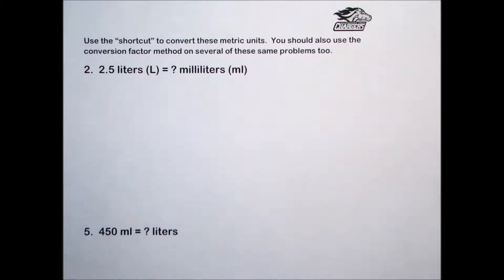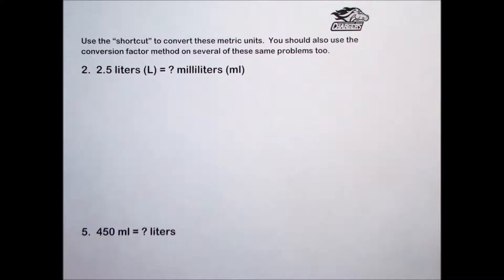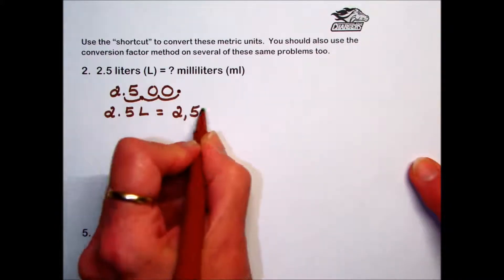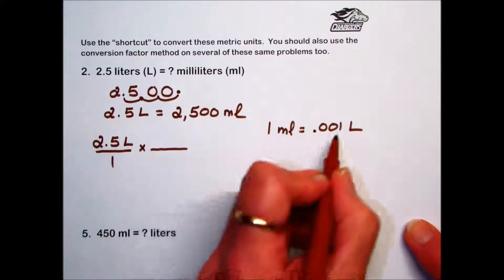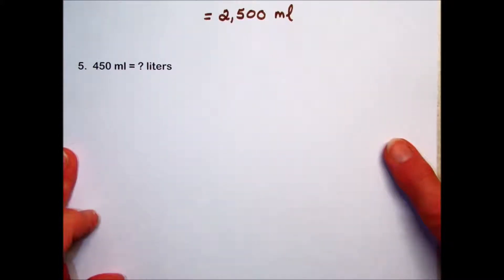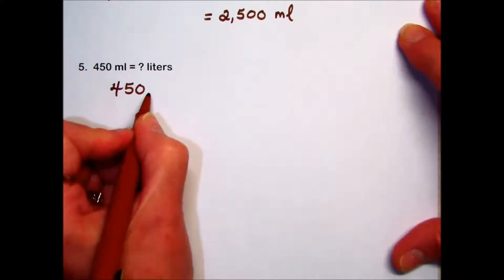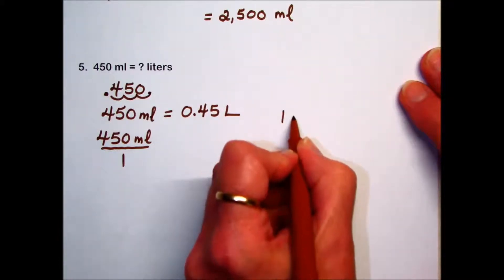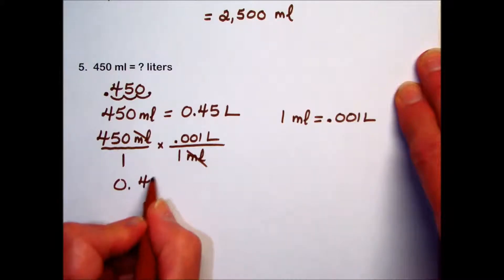College Math – Measurement Chapter Practice Set 6, “Convert Metric Units of Measure”.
Topic:  Learn how to convert within the metric system.  Problems 2.) and 5.) are discussed in this presentation.